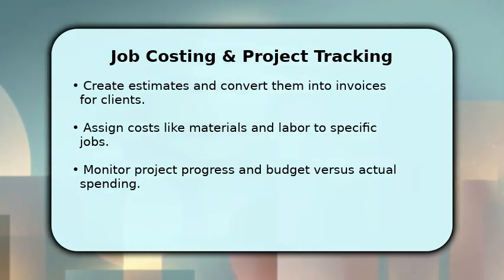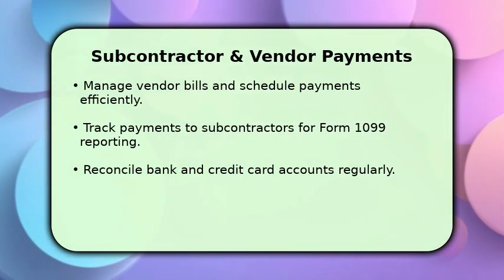How to Use QuickBooks for Construction Business (UPDATED)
In this updated video, we'll show you how to use QuickBooks for your construction business. From setting up projects and tracking expenses to generating invoices and managing cash flow, we'll cover it all. Whether you're a contractor or a builder, QuickBooks can help you streamline your operations and stay on top of your finances.